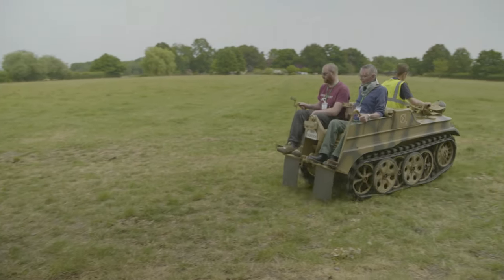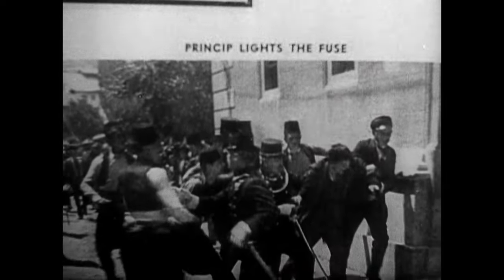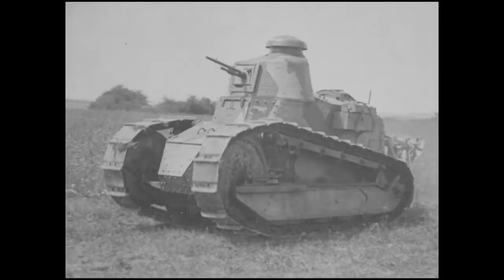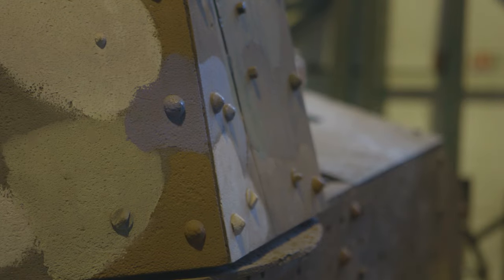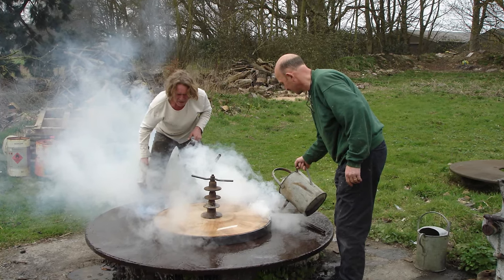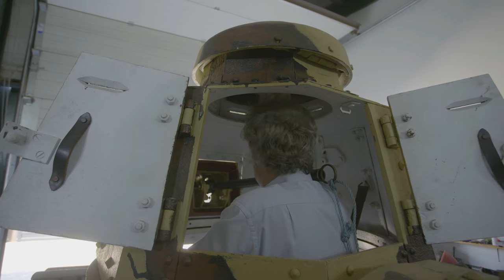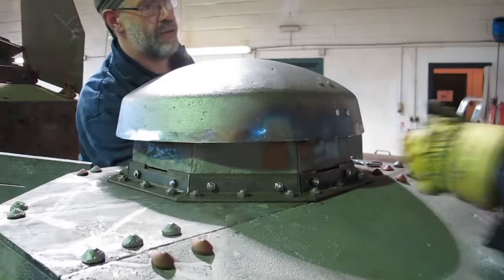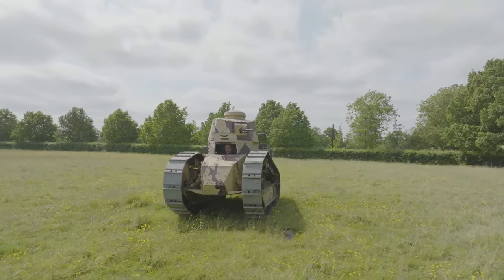Reviving History: Renault FT | WWI Vehicles Uncovered - Ep. 1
Journey with us in this inaugural episode as we explore the legacy of the Renault FT, one of the most pivotal tanks from the First World War era. Often hailed as the forefather of modern tanks, the Renault FT's groundbreaking design was brought to life by the renowned French company, Renault, in the closing stages of 1917.

A special thank you to the Heritage Fund for their generous support in producing this video.

We are a charitable organisation set up to preserve, restore and maintain historic military vehicles from both world wars, and to educate the public about their history. Our unique line-up of rare and important military vehicles, including tanks and other armoured fighting vehicles, is considered to be one of the finest working collections in the world.

Chapters

00:00 - Intro
01:53 - Renault FT
06:35 - Restoration